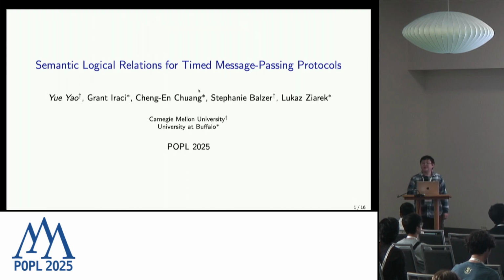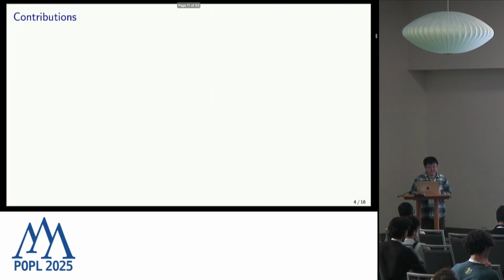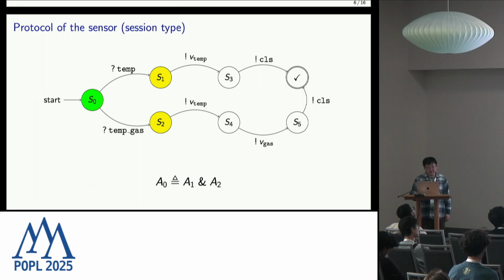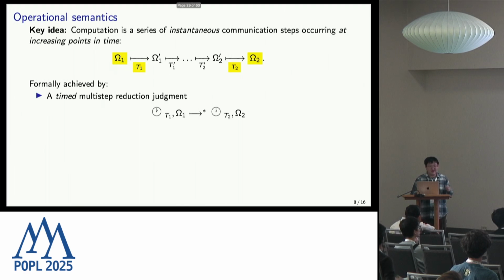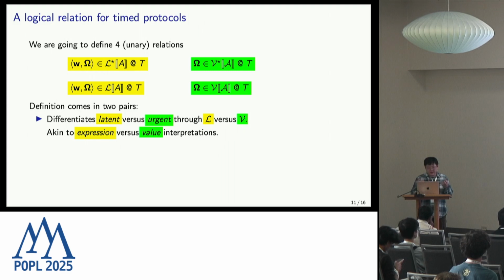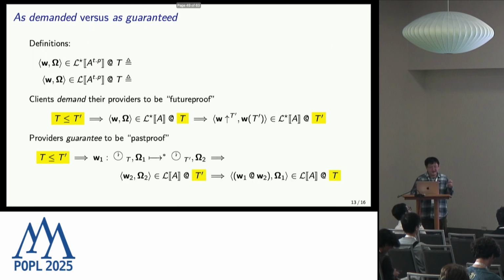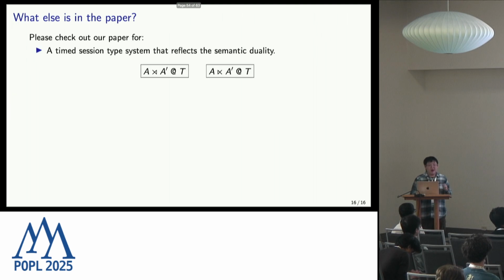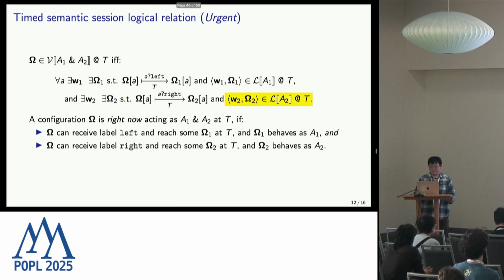[POPL'25] Semantic Logical Relations for Timed Message-Passing Protocols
Semantic Logical Relations for Timed Message-Passing Protocols (Video, POPL 2025)
Yue Yao, Grant Iraci, Cheng-En Chuang, Stephanie Balzer, and Lukasz Ziarek

Abstract: Many of today's message-passing systems not only require messages to be exchanged in a certain order but also to happen at a certain time or within a certain time window. Such correctness conditions are particularly prominent in Internet of Things (IoT) and real-time systems applications, which interface with hardware devices that come with inherent timing constraints. Verifying compliance of such systems with the intended timed protocol is challenged by their heterogeneity – ruling out any verification method that relies on the system to be implemented in one common language, let alone in a high-level and typed programming language. To address this challenge, this paper contributes a logical relation to verify that its inhabitants (the applications and hardware devices to be proved correct) comply with the given timed protocol. To cater to the systems –heterogeneity, the logical relation is entirely semantic, lifting the requirement that its inhabitants are syntactically well-typed. A semantic approach enables two modes of use of the logical relation for program verification: (i) once-and-for-all verification of an arbitrary well-typed application, given a type system, and (ii) per-instance verification of a specific application / hardware device (foreign code). To facilitate mode (i), the paper develops a refinement type system for expressing timed message-passing protocols and proves that any well-typed program inhabits the logical relation (fundamental theorem). A type checker for the refinement type system has been implemented in Rust, using an SMT solver to check satisfiability of timing constraints. Then, the paper demonstrates both modes of use based on a small case study of a smart home system for monitoring air quality, consisting of a controller application and various environment sensors.